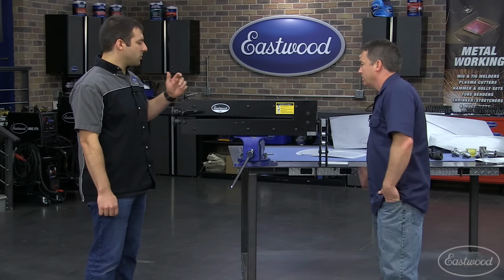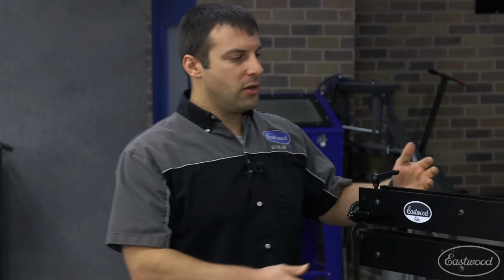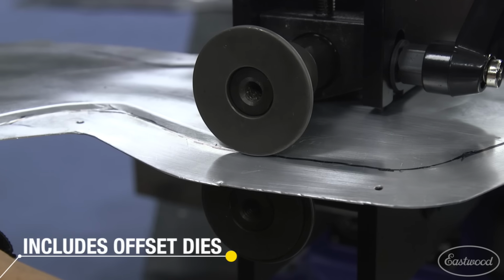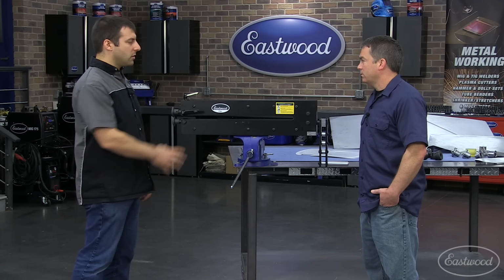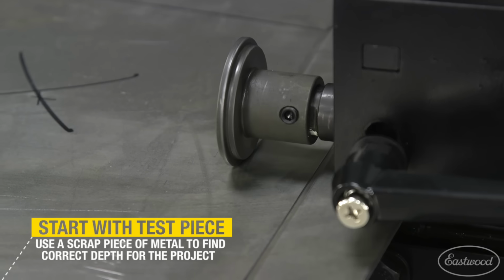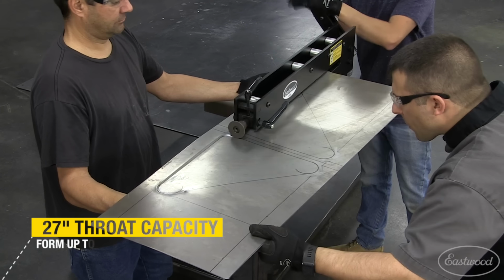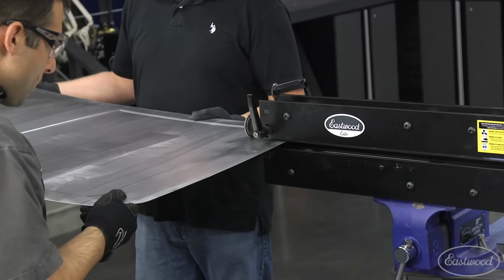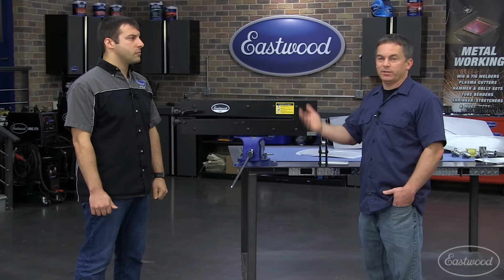How to Fab Floor Pans, Firewall Filler Panels, Door Panels & More! Elite 27" Bead Roller - Eastwood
Using the Largest Hand-Crank Bead Roller on the market to make a door panel, headliner and Heater-Delete panel.

The Eastwood Elite 27” Bead Roller is a professional metal fabrication tool which excels in producing strengthening ribs in panels used in creating replacement floor pans, firewalls, trunk floors, inner fenders, etc. as well as creating decorative custom designs in door panels, dashes and much more with the included dies.

Largest Hand Crank Bead Roller on the Market
Fabricated Design for Industry Leading Strength and Rigidity
27” Throat Capacity – Allows you to form from center of a 54” panel
Industry standard 7/8” shafts to accept all professional dies
Tool-less design for Quick, Precise Adjustment
Vise or Stand Mountable for ease of use
Includes Eastwood exclusive flange die set
Excels in producing floor pans, firewalls, truck floors, inner fenders and more
Also create channels and flanges with the available optional dies.